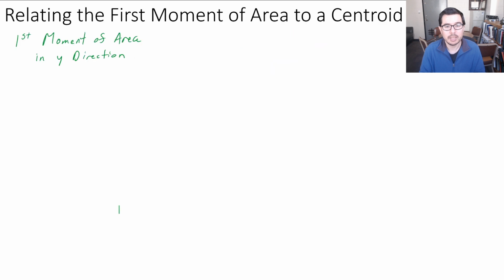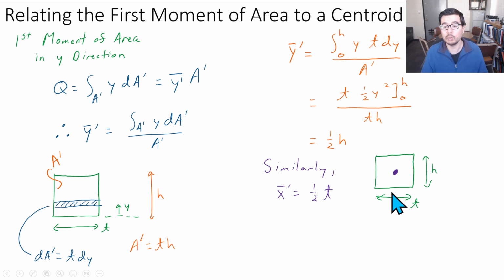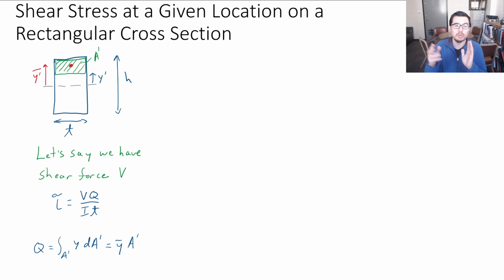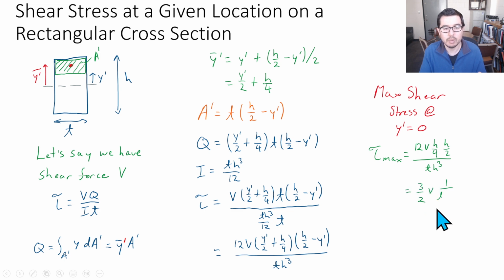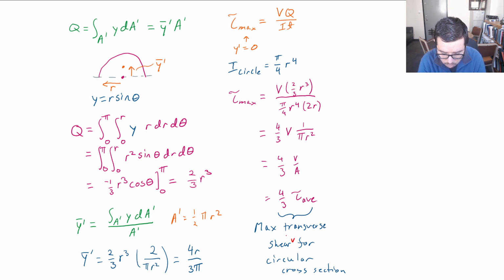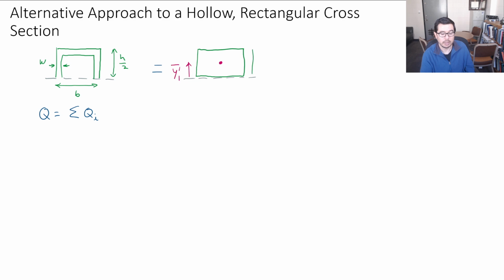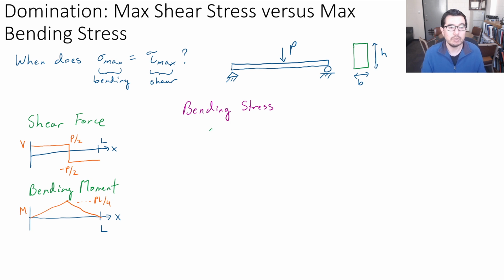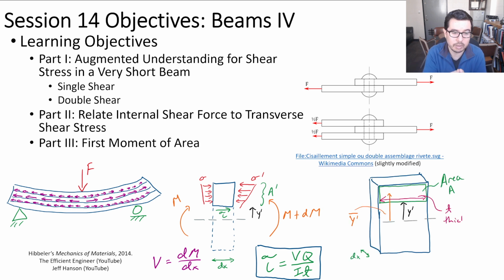MechMat 14.3: Beams IV - Moment of Area and Transverse Shear Stress